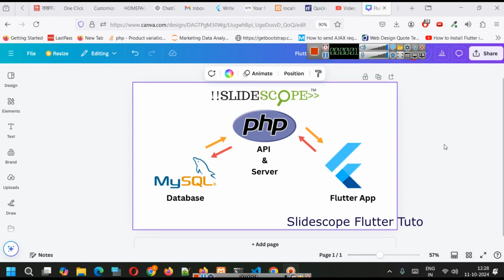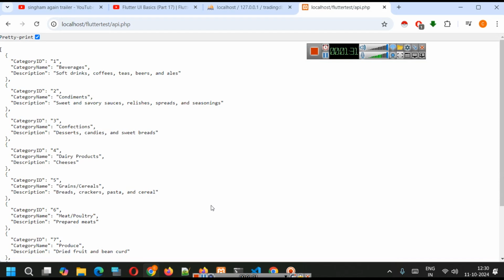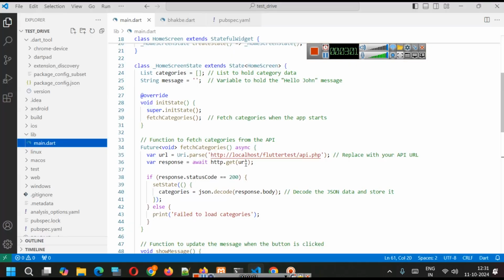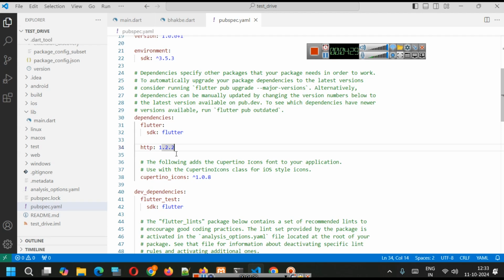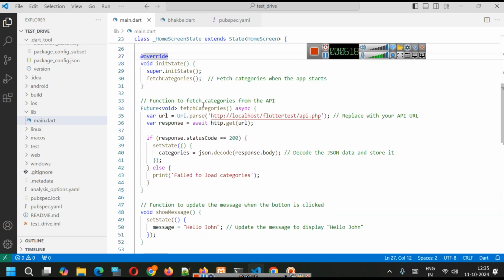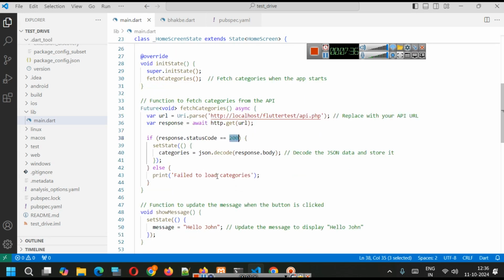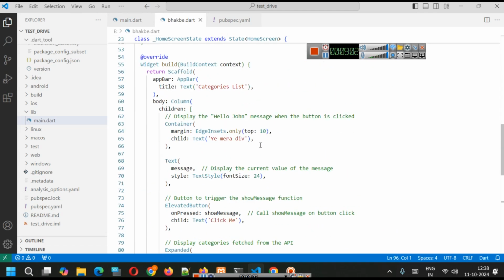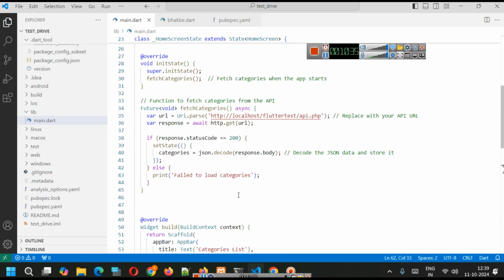Showing MySQL Data in Flutter App with API